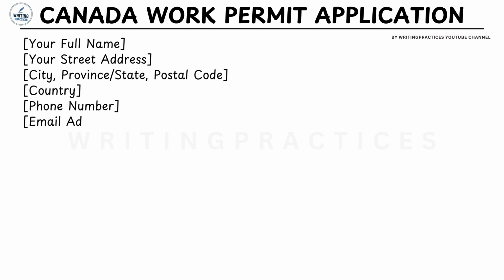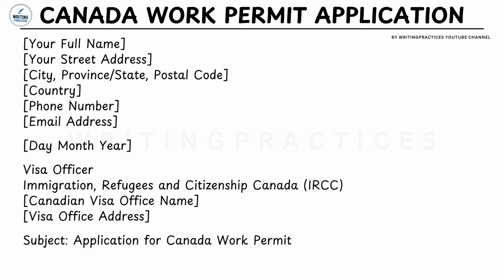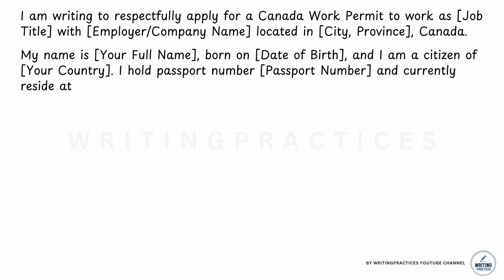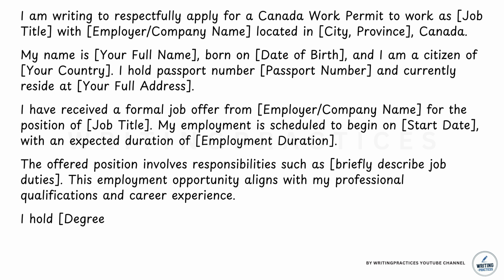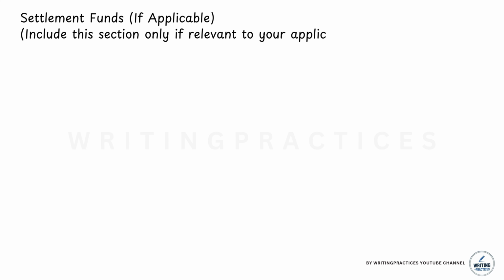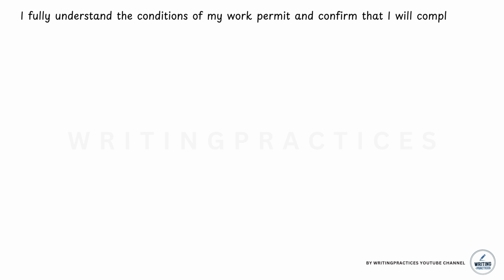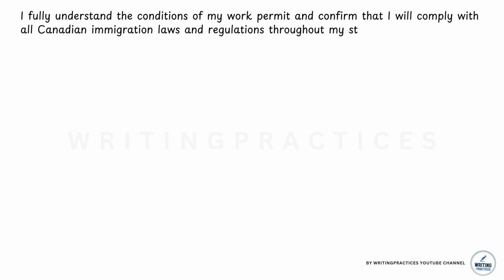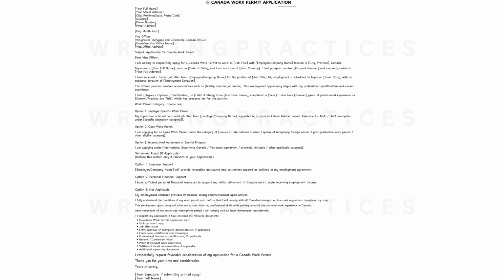How To Write A Canada Work Permit Visa Application Letter Template Step by Step Guide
Learn how to write a Canada Work Permit Visa Application Letter step by step in this detailed tutorial by Writing Practices.

If you are applying for a Canada Work Permit, submitting a clear and professional application letter can help support your application by explaining your employment details, job offer information, qualifications, financial arrangements, and your intention to comply with Canadian immigration and work permit conditions.

In this video, you will learn exactly how to write a professional Canada Work Permit Visa Application Letter using the proper formal letter format commonly used for Canadian work permit applications.

This step-by-step tutorial will guide you through each section of the letter and help you present your employment purpose clearly and professionally to Immigration, Refugees and Citizenship Canada (IRCC).

In this video, you will learn:

How to format a Canada Work Permit Visa Application Letter

How to address the visa officer correctly

How to explain your job offer and employer details

How to describe your qualifications and work experience

How to mention financial arrangements

How to explain temporary work intentions

How to demonstrate compliance with Canadian immigration requirements

How to use a Canada Work Permit Visa Application Letter template correctly

This tutorial is ideal for:

Canada work permit applicants

Temporary foreign worker applicants

Applicants preparing work visa supporting documents

First-time Canadian work permit applicants

Professionals applying for temporary employment in Canada

A properly written work permit application letter helps explain your employment purpose clearly and strengthens your Canada Work Permit application.

What is a Canada Work Permit Visa Application Letter?
A Canada Work Permit Visa Application Letter is a formal letter submitted with your work permit application to explain your employment purpose, job offer details, qualifications, and compliance with Canadian work permit requirements.

Is the application letter mandatory?
It may not always be mandatory, but it is strongly recommended because it provides additional explanation and clarity for the visa officer reviewing your application.

Your personal details, employer information, job position, work duration, qualifications, financial arrangements, and your intention to comply with Canadian immigration laws.

Should I mention my employer in Canada?
Yes. You should clearly provide your employer’s details, your offered position, and any supporting employment documentation.

Yes. This template is suitable for most temporary Canadian work permit applications and can be adapted based on your specific employment situation.